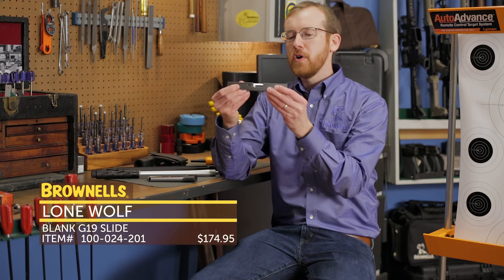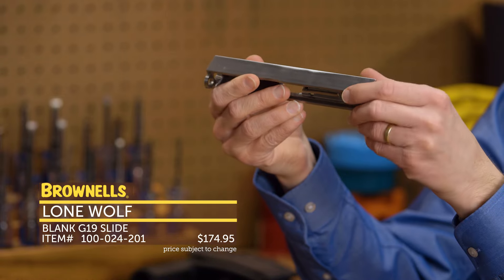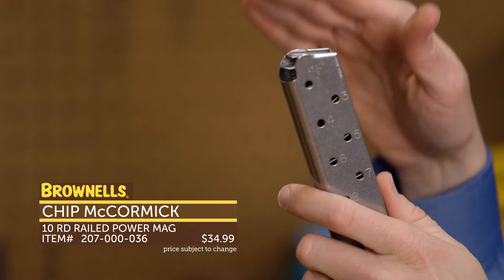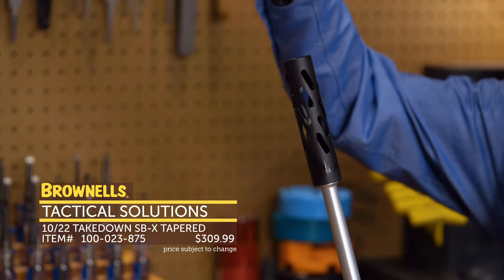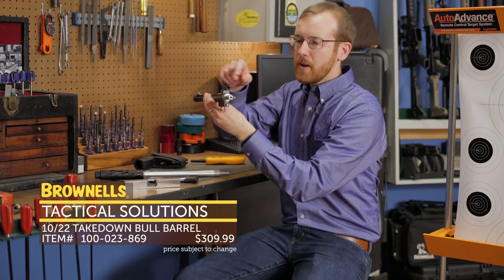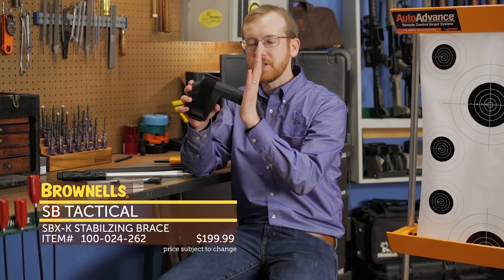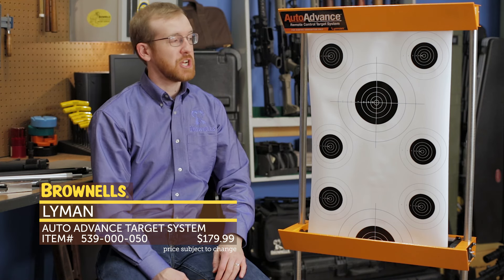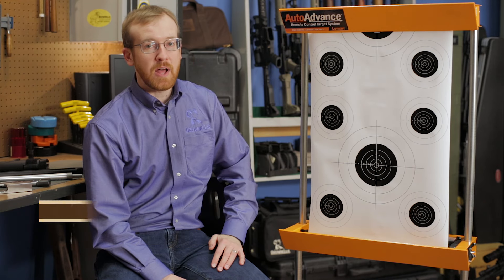New Firearms Products 4-20-17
Product Manager Paul Levy introduces some new products, including:
SBX-K Stabilizing Brace Black 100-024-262

Auto Advance Target System 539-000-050

AlphaWolf Slide Glock 19 9mm GEN3, Featureless 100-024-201

1911 RPM Magazine 10rd 45ACP Stainless Steel 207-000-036

10/22 Takedown SB-X Tapered Barrel Silver 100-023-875

10/22 Takedown Bull Barrel Matte Black 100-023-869